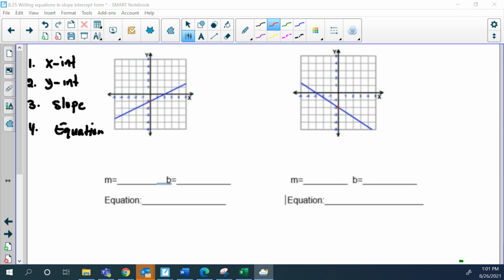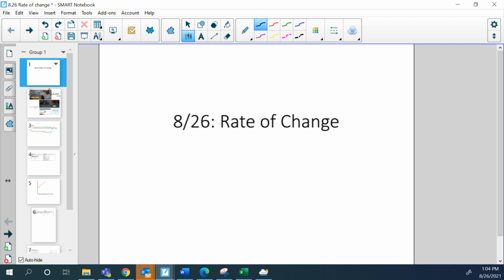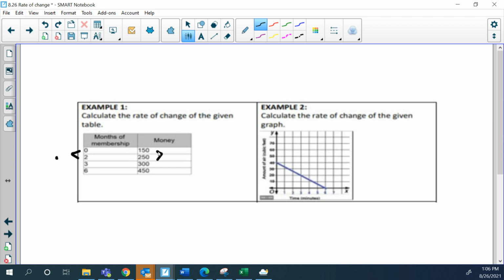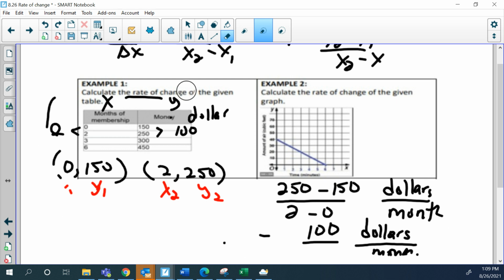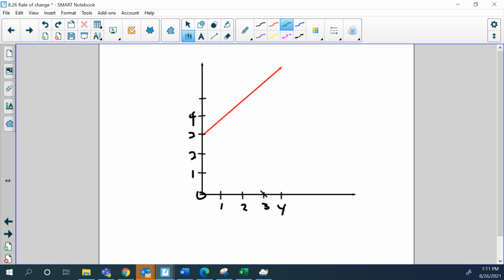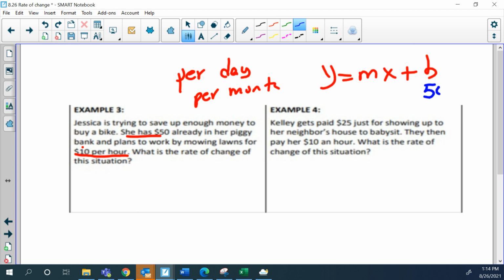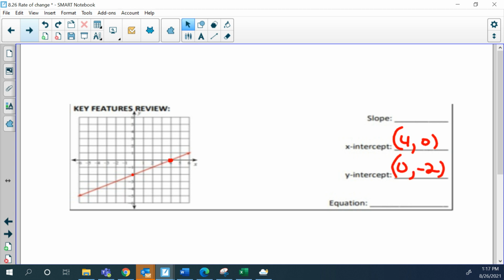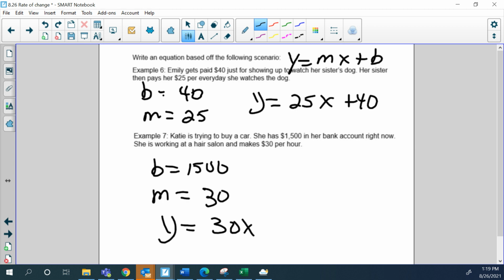Simpson Rate of Change